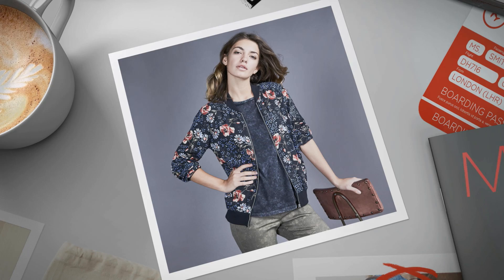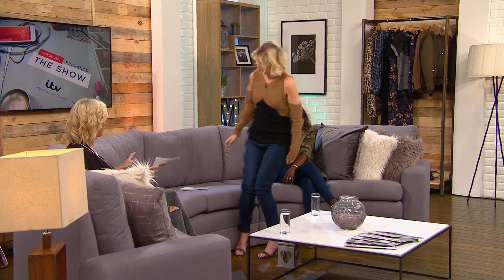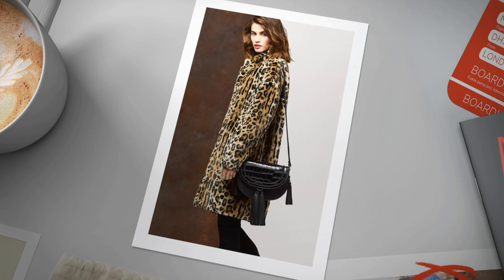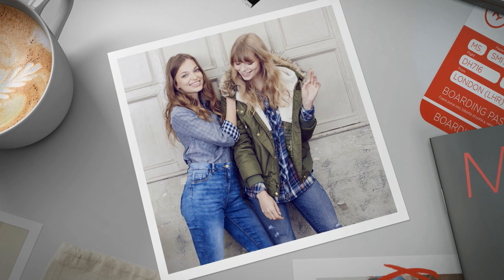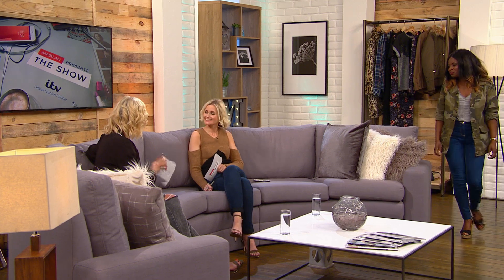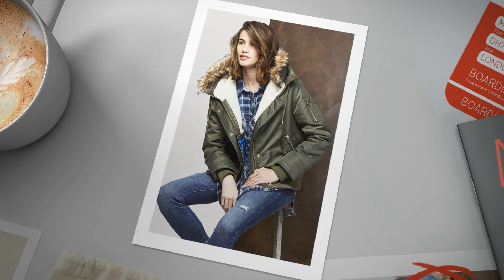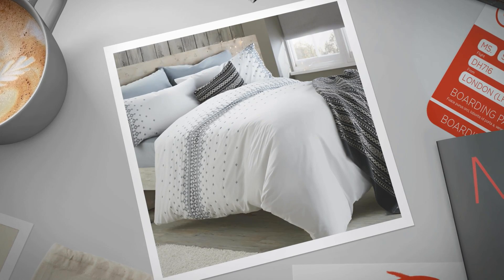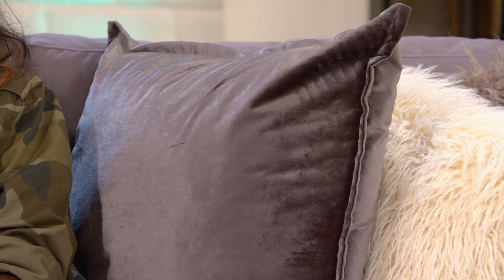The Show Ep2: Floral Prints, Scandi Style, Relaxed Tailoring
Catch the latest episode at matalan.co.uk